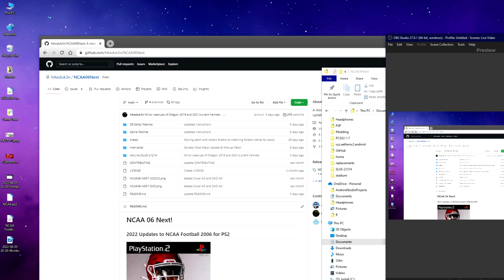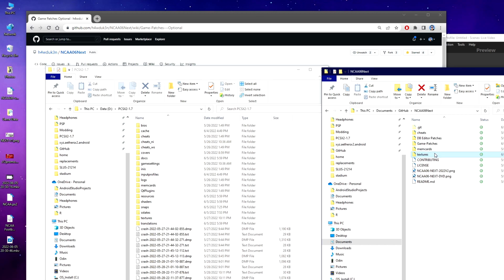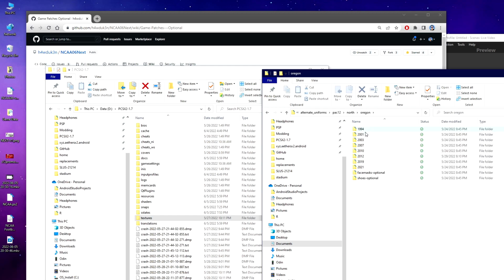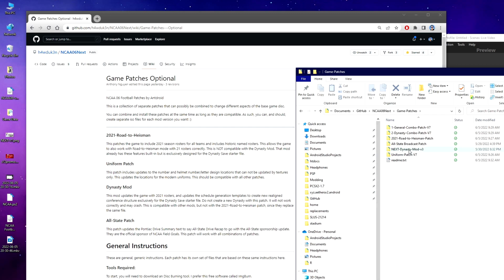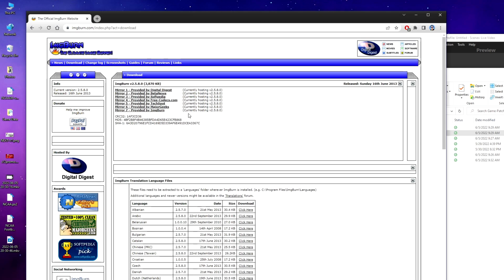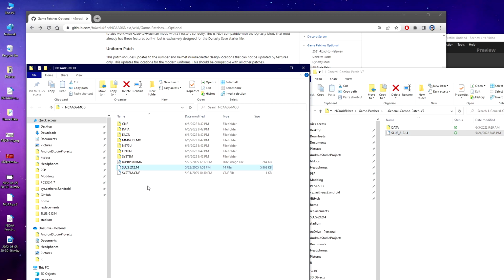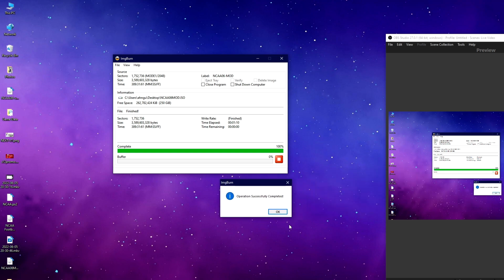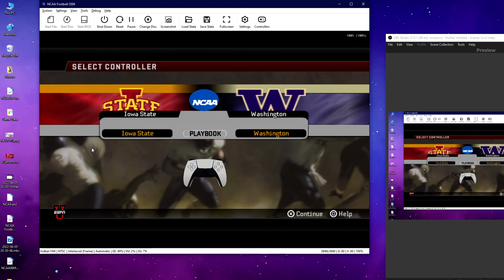NCAA Football 06 NEXT - HOW TO INSTALL TEXTURES & PATCHES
This video gives an overview of the NCAA Football 06 NEXT mod and the installation guide.